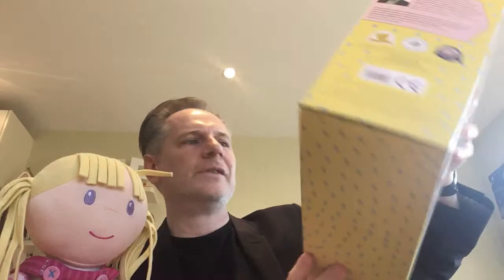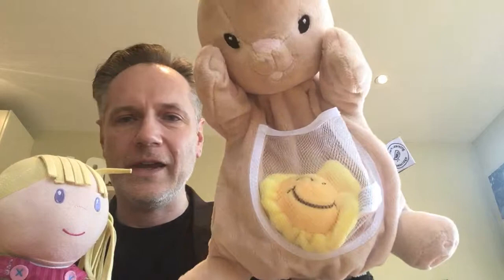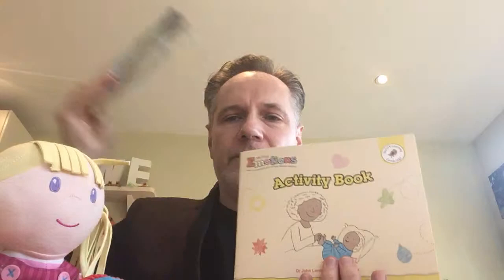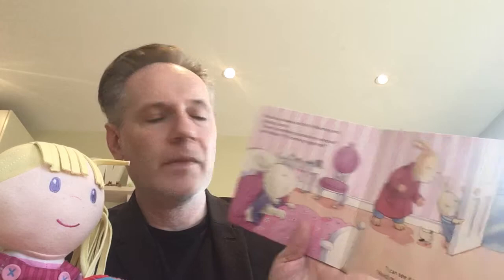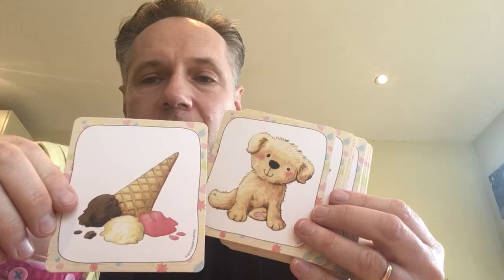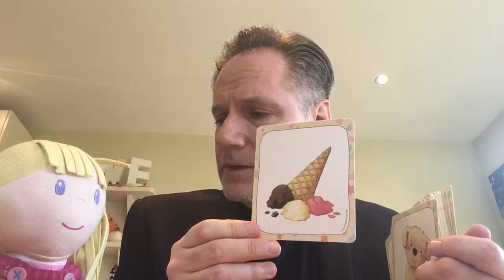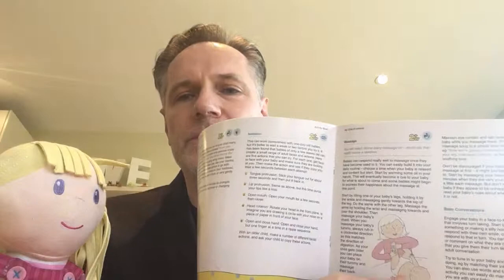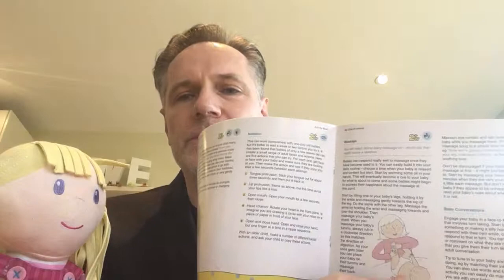My First Emotions Demo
Dr John Lambie gives some ideas on how to use the set My First Emotions. This set is designed to help parents teach young children about emotion, and uses the technique of emotional validation. My First Emotions is available from Skylark Learning